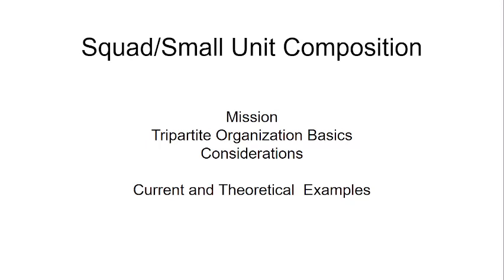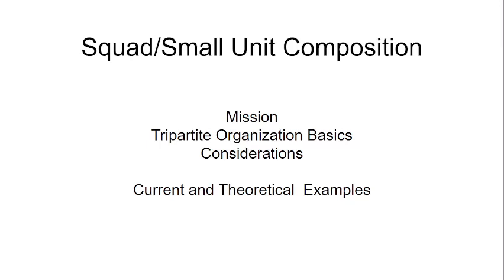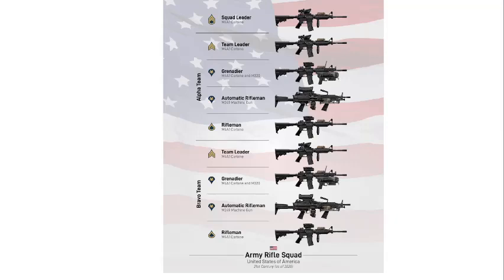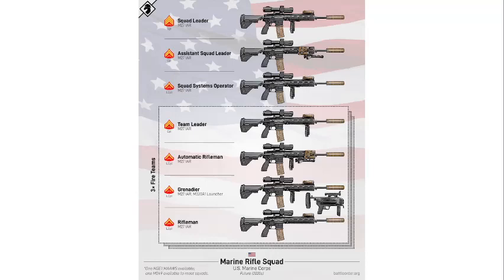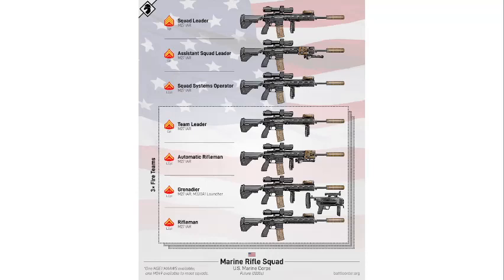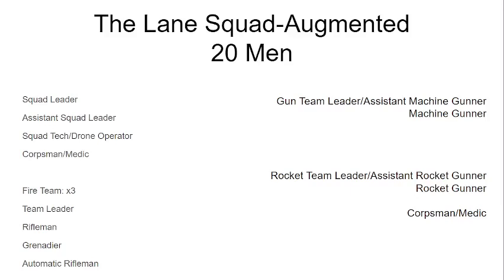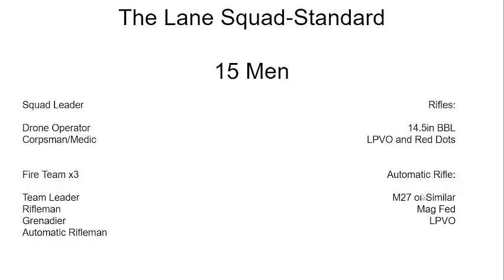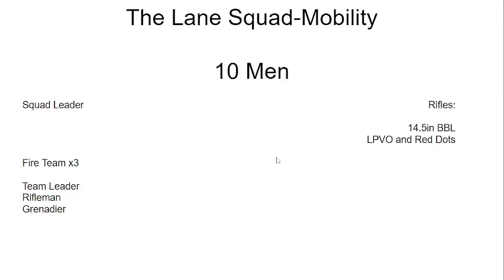Small Unit Roles- Theoretical and Actual Squad Composition and Considerations